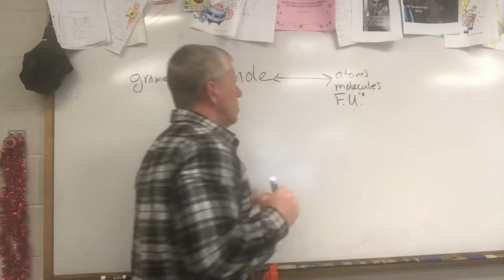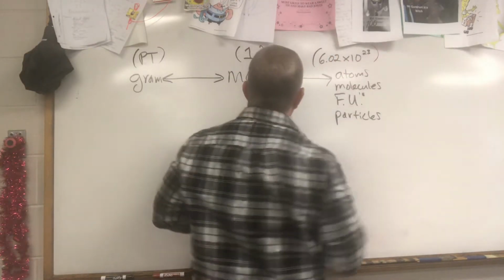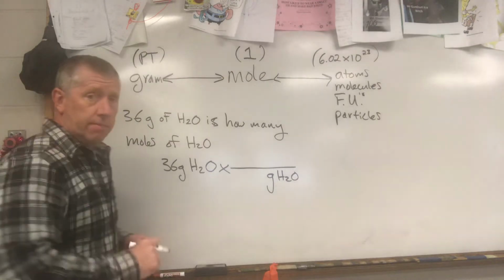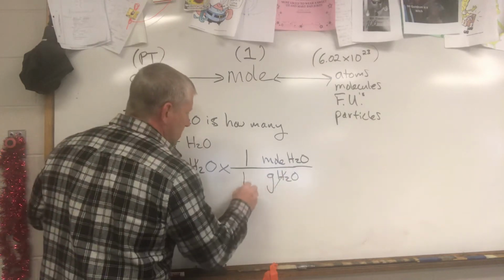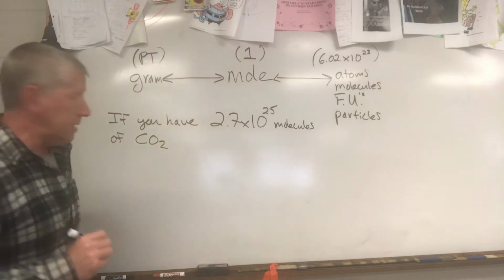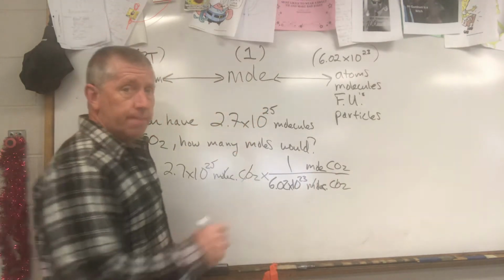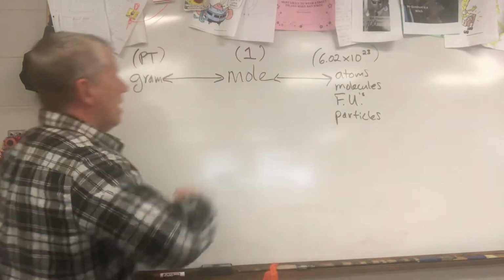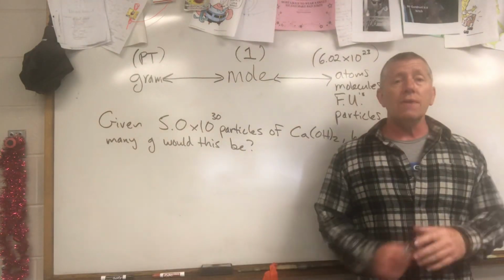Mole Conversions Part One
Converting between grams, moles, and molecules part one.